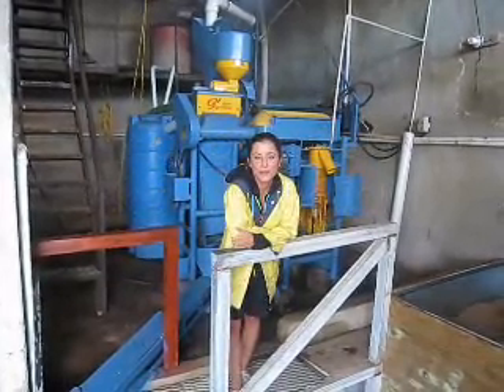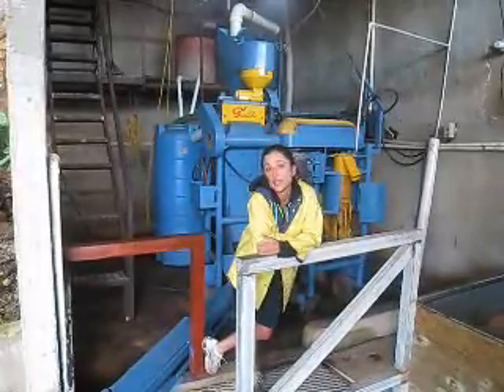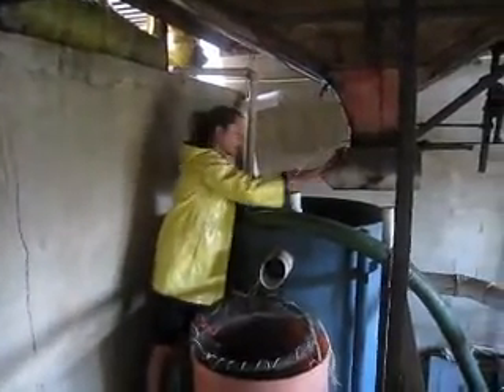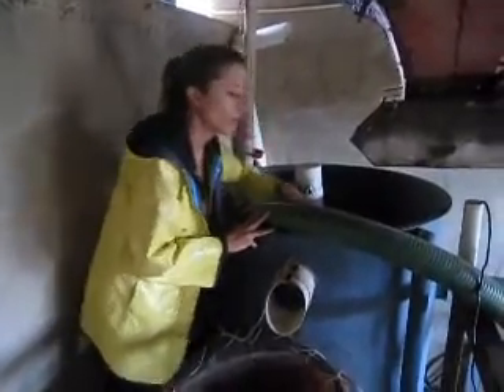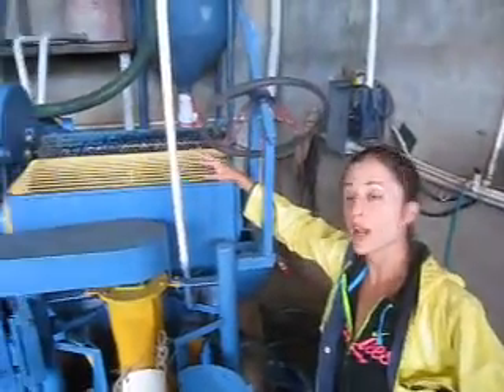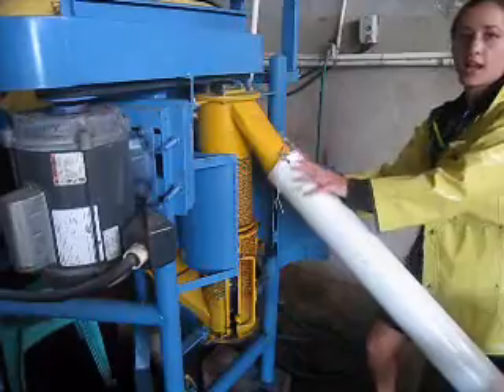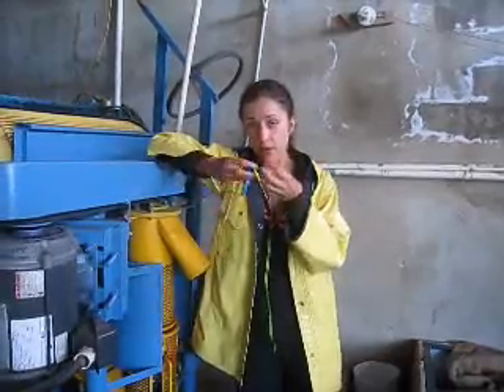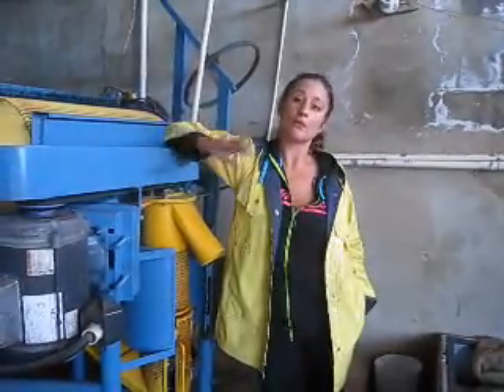Behind the Beans, Episode #6: Wet Processing, Part I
The journey of the bean continues! Watch as it goes from a red cherry into a dry form called parchment.